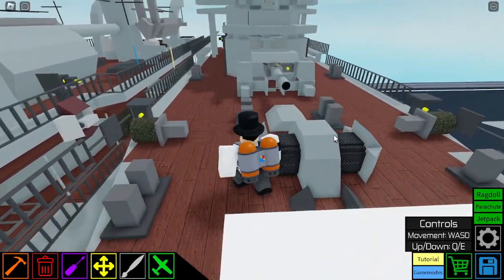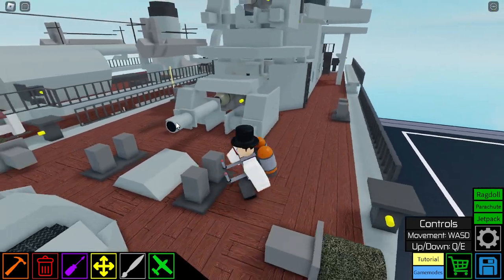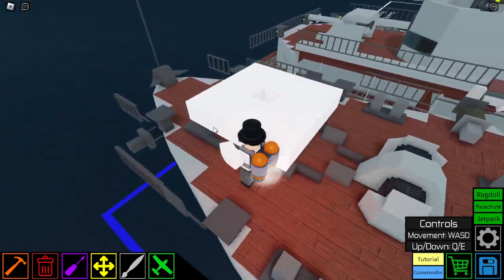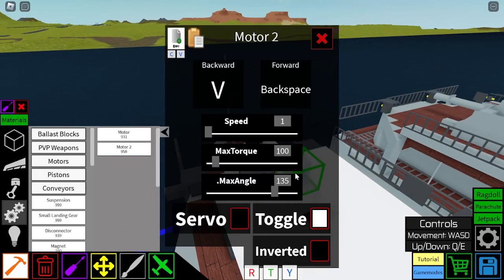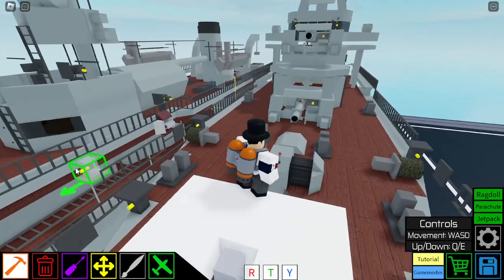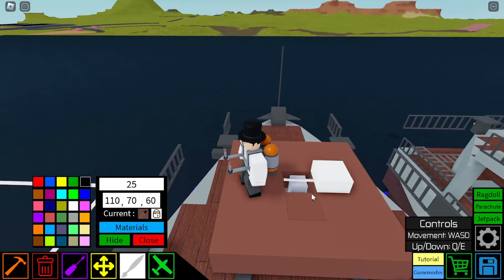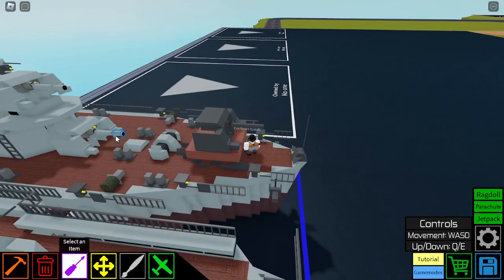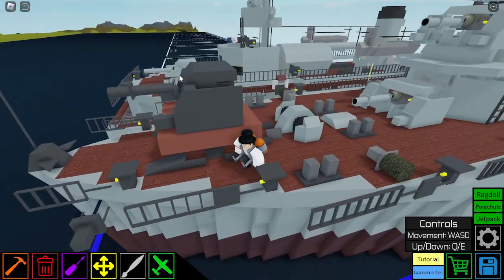Light Naval Gun Tutorial / Roblox Plane Crazy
This was requested by a viewer, and here you go my friend!